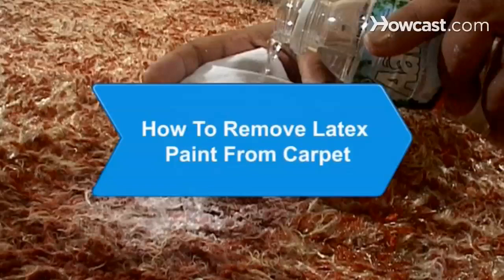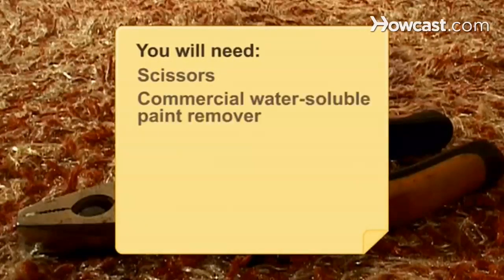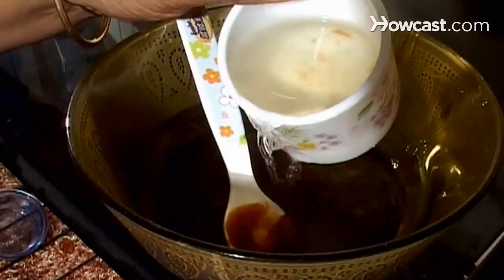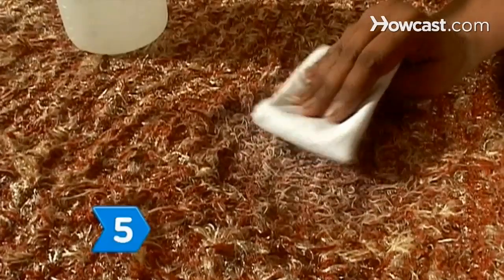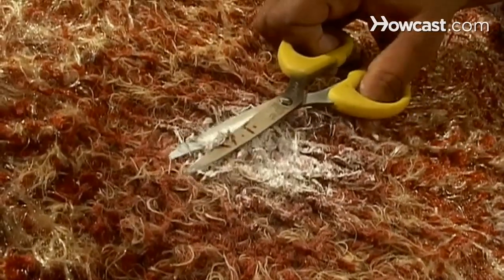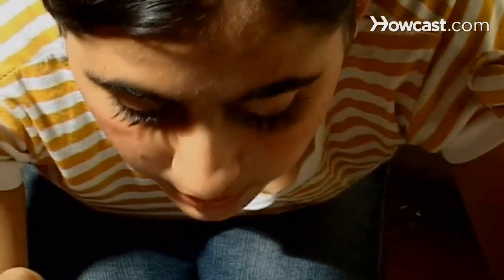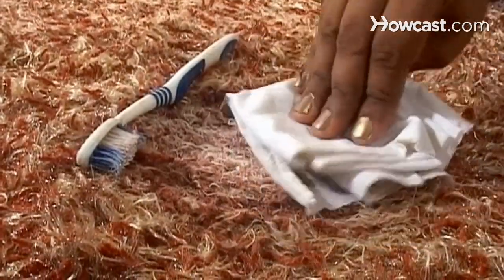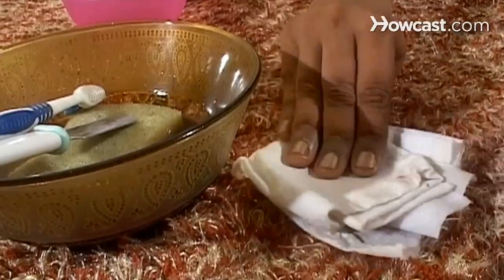How to Remove Latex Paint from Carpet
Saving your carpet from unsightly paint spills doesn’t have to mean replacing your carpet -- it just requires a bit of time and effort.

Step 1: Vacuum
Vacuum the carpet to remove any loose, dry paint.

Step 2: Mix soap and water
Mix a teaspoon of liquid dish soap with a cup of warm water in a bowl.

Step 3: Blot the stain
Blot the stain with the soap and water mixture using a clean cloth.

Tip
Rubbing the paint stain with the cloth will only spread the paint around.

Step 4: Sponge with water
Sponge the stain with clean water to remove any paint and soap.

Step 5: Blot dry
Blot the area dry with a clean cloth and allow it to dry overnight.

Step 6: Check the stain
Check the stained area to determine if you need to continue cleaning. If the stain is gone, you are done.

Step 7: Pick at or cut out paint
Use pliers to pull any paint off of the carpet fibers. You may also cut the paint out with scissors by cutting as close to the paint as possible, just below the stain.

Tip
Cutting out a stain could leave a bald spot in your carpet. If the stain has penetrated a large area or gone deep into the carpet, consult a professional.

Step 8: Vacuum
Vacuum the carpet again to remove any paint that was loosened from the fibers.

Step 9: Apply remover
Apply paint remover to the stain using a clean cloth. Be careful not to over soak the stain.

Tip
Always do a test corner on the stain as it may discolor your carpet or fail to remove the paint.

Step 10: Remove paint
Remove the paint with a butter knife as it softens. If the paint will not come up, slather it with glycerin and let it sit.

Step 11: Check and clean
Check the stain. If the glycerin is working, sponge the area off with the dish soap and water solution.

Step 12: Scrub with a toothbrush and blot
Scrub the area with a toothbrush and blot it with a clean cloth.

Step 13: Flush with vinegar and blot
Flush the area with a mixture of one part vinegar to 10 parts water. Blot and allow the area to dry.

Carpetbaggers were Northern men who went to Southern states after the American Civil War to profit from the Reconstruction.